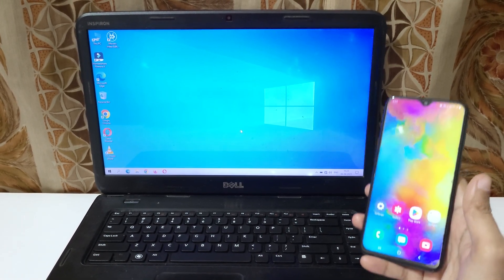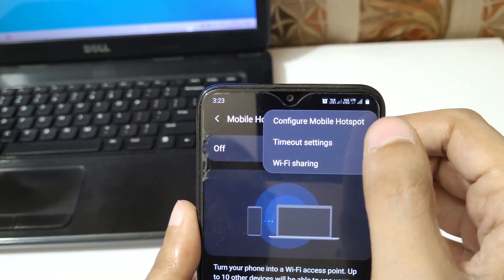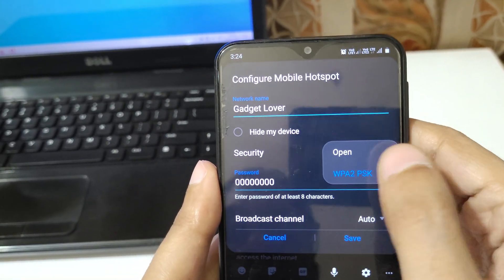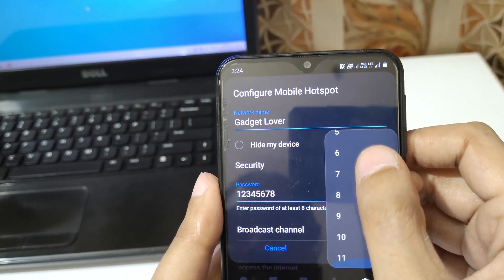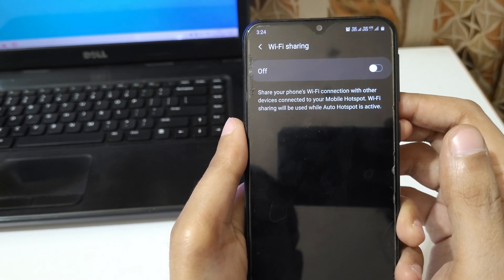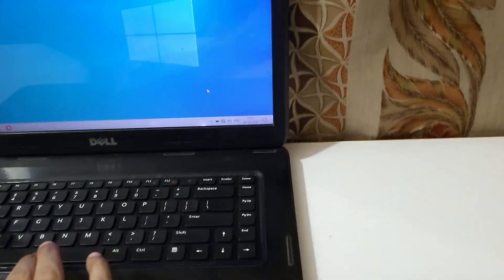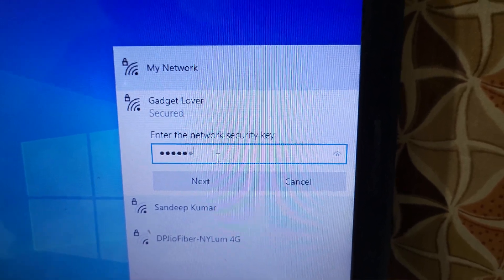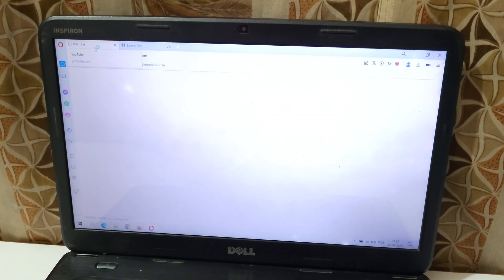How to Connect Hotspot to Laptop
How to connect hotspot to Laptop. By this method you can share Mobile internet connection wireless on Laptop with the help of Mobile hotspot.